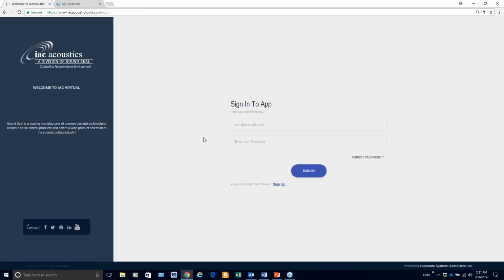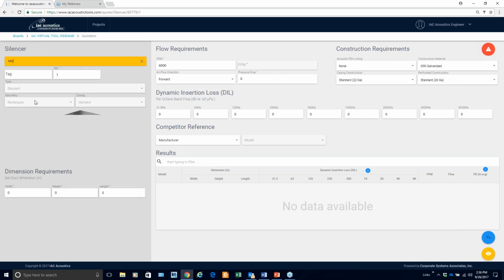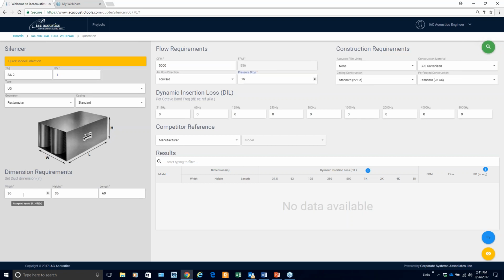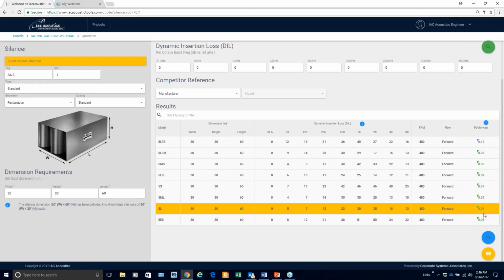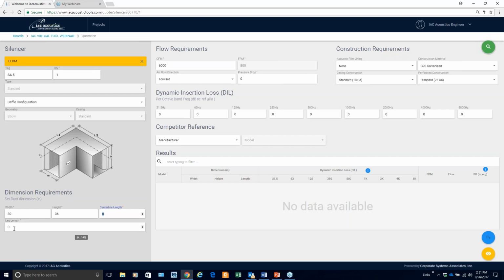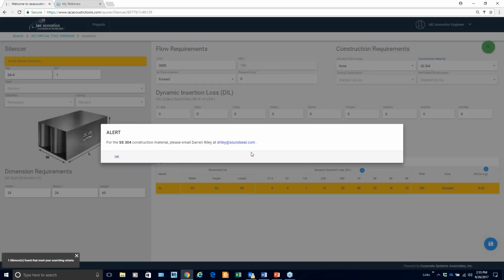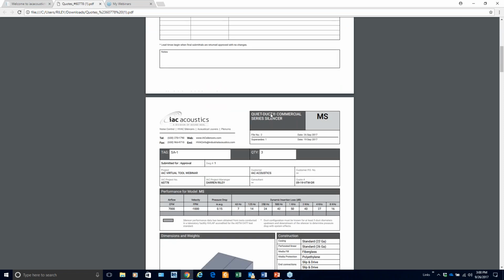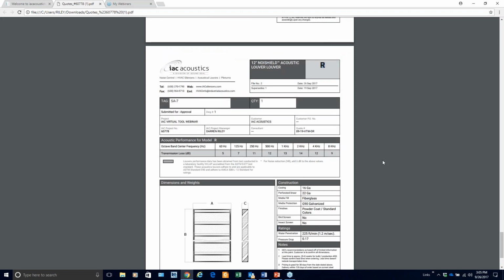Webinar: IAC Virtual Software Demo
IAC Virtual Software Demo. for more information.